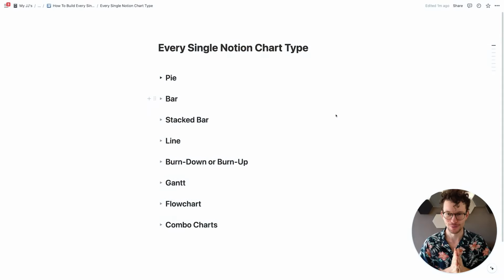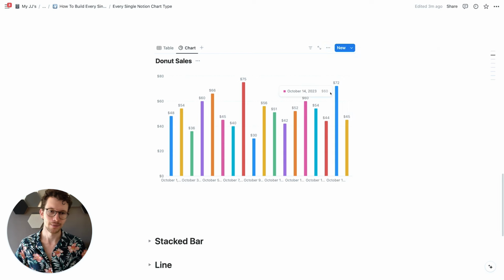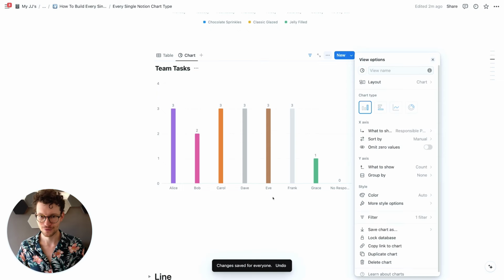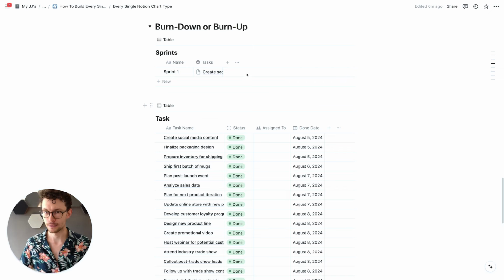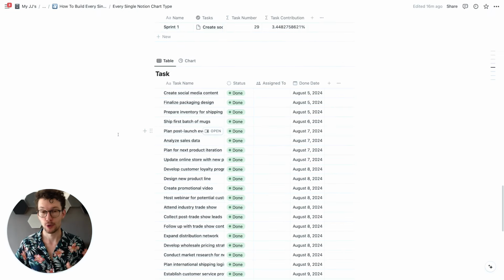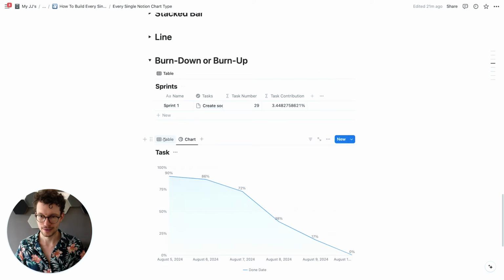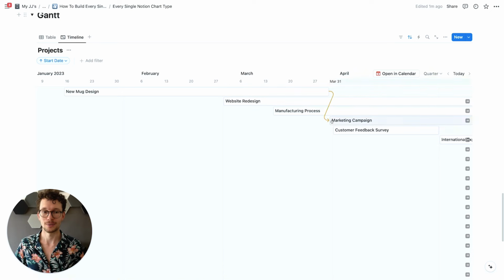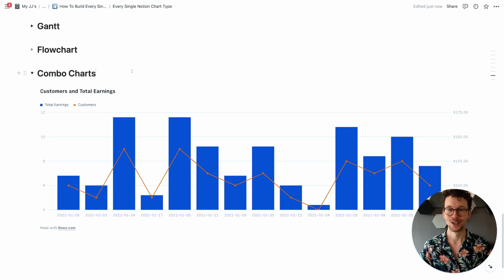How To Build Every Single Chart Type in Notion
Make the most out of Notion Charts.

Notion is an inherently visual tool - and with the recent release of Notion Charts, you have more tools than ever in your toolkit to visualise the data in your Notion Databases.

But with all these tools, it can get overwhelming quite quickly. So in this video, you're going to learn how to build every single chart type in Notion.

And that doesn't just include Pie Charts, Bar Charts or Line Charts in Notion. We also cover more advanced use cases like Burn-Down Charts, Flow Charts or Gantt Charts.

Chapters:
00:00 Intro
00:21 How to create a Pie Chart in Notion
03:00 How to create a Bar Chart in Notion
06:21 How to create a stacked Bar Chart in Notion
09:29 How to create a Line Chart in Notion
11:41 Meet Tally
13:07 How to create a Burn-Down Chart in Notion
22:59 How to create a Gantt Chart in Notion
28:02 How to create a Flowchart in Notion
30:10 How to create a Combo Chart in Notion
31:26 Outro